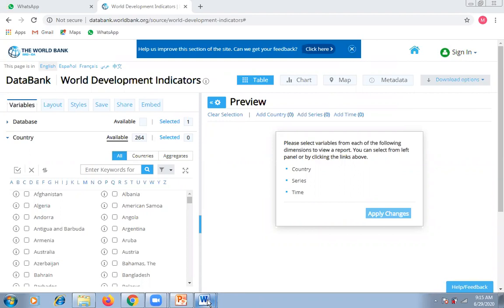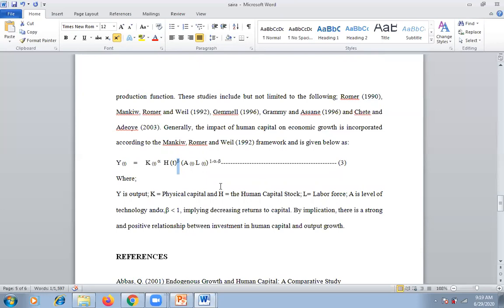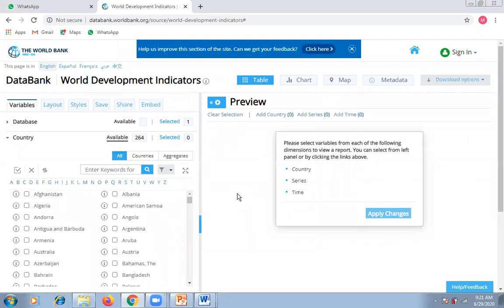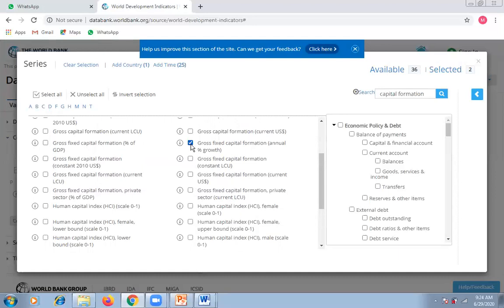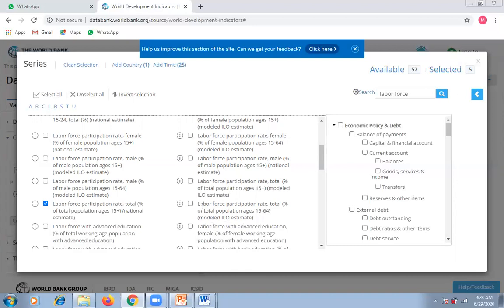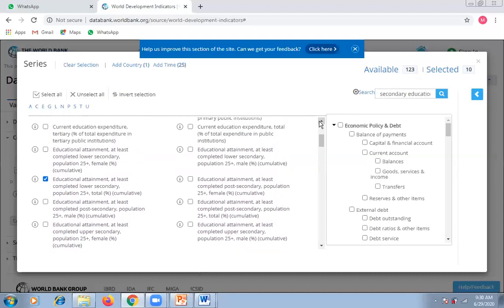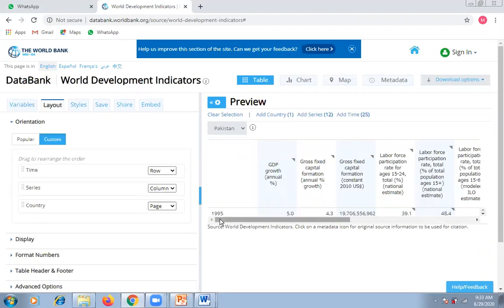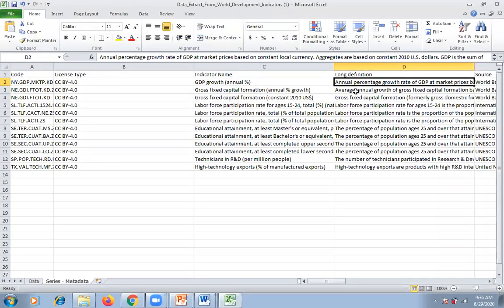Discussion on Retrieving Data from WDI, Research Paper, BS 8thM,Lect#9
Discussion on Retrieving Data from WDI